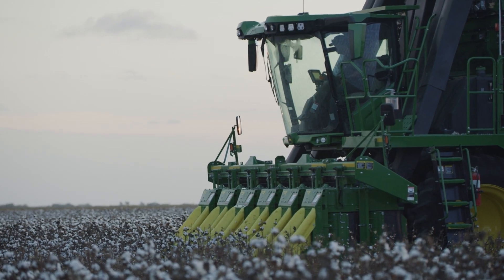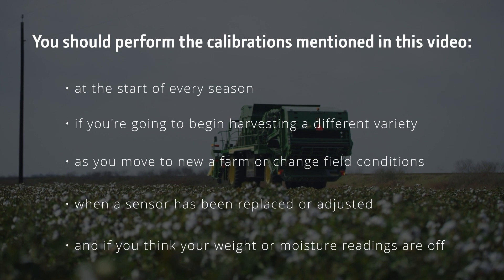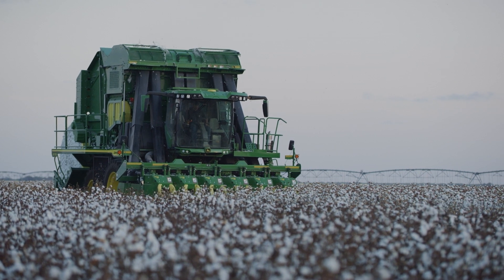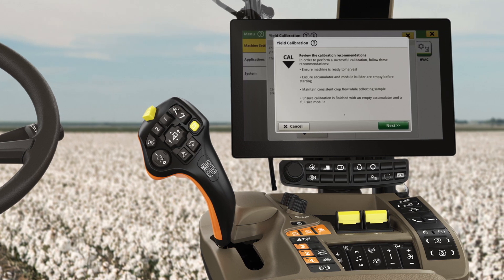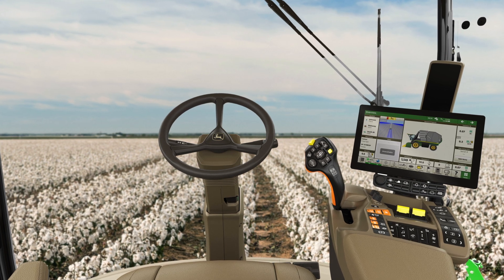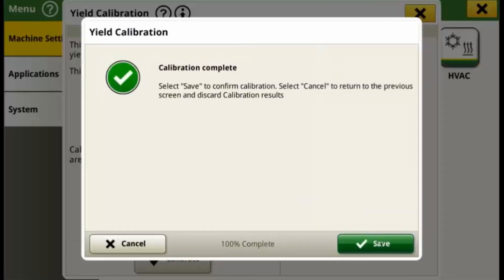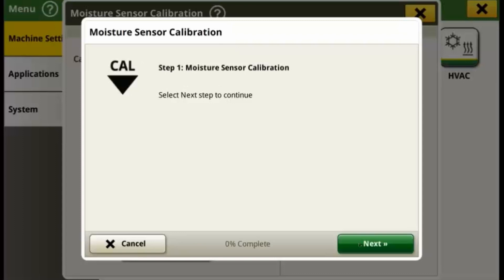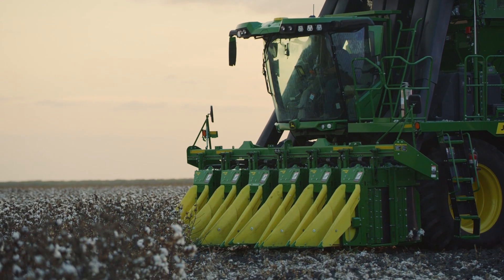CP770 & CS770 Cotton Harvesters - Calibrations for Yield Data | John Deere Operations Center™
Row compensation and yield monitor calibrations are important for ensuring that accurate yield data is recorded during harvest. Watch the video to find out when you need to perform these calibrations and how to do it. The result - informed management decisions about each field. Watch to find out more.

0:00 – Introduction
0:55 – Yield Monitor Row Compensation Calibration
1:40 – Yield Calibration
3:33 – Moisture Sensor Calibration
4:04 – Round Module Weighing Calibration